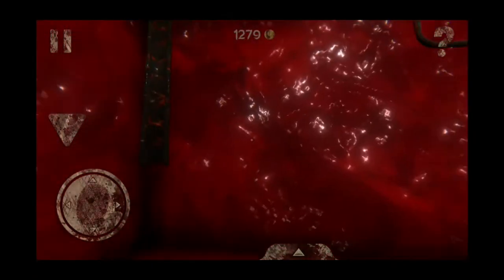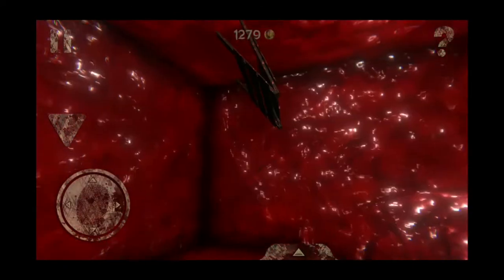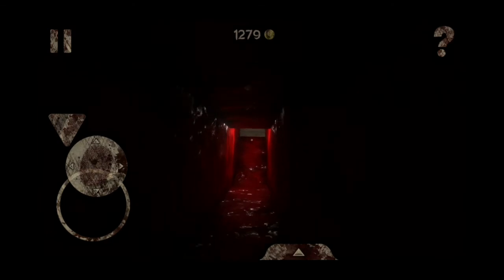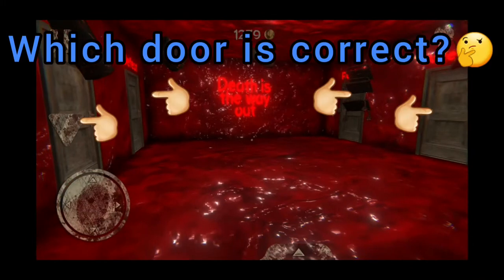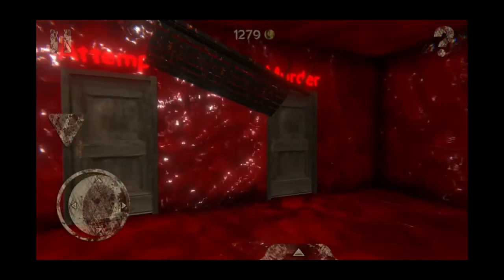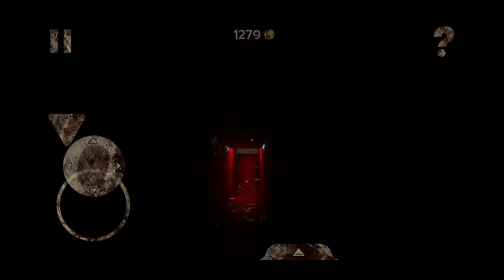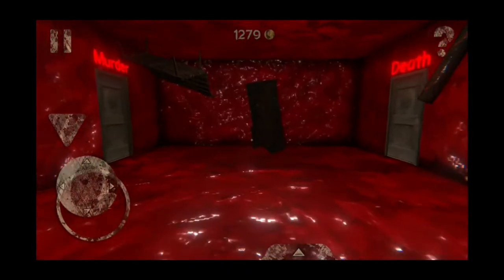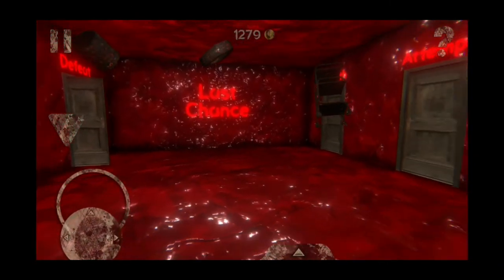How to Go through the maze in death park Misson Labyrinth !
If you want more videos plz let me know

any questions plz ask